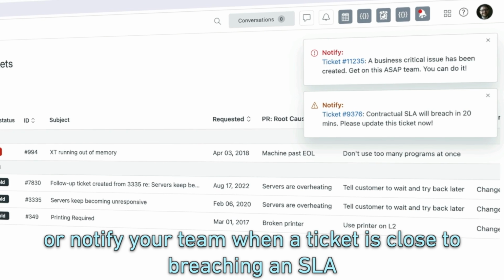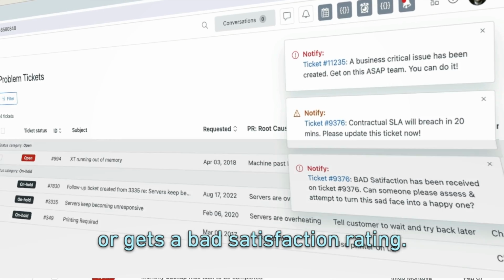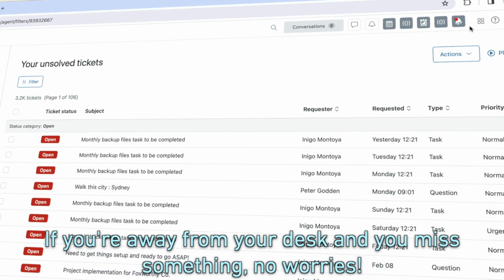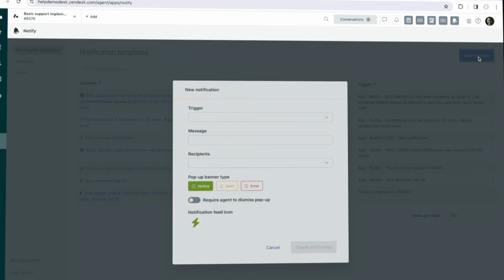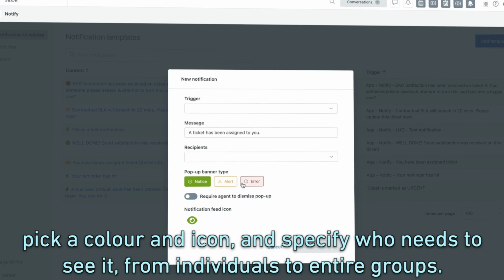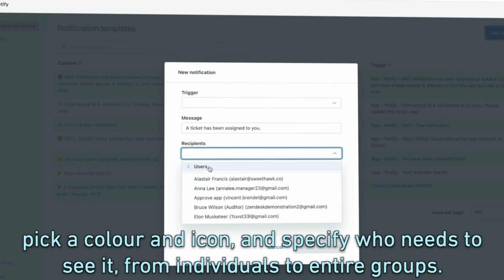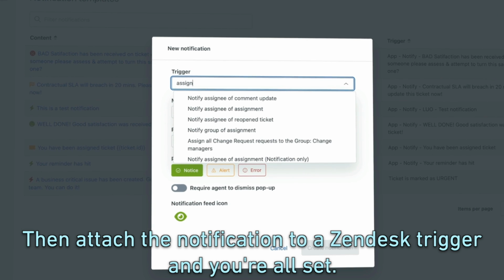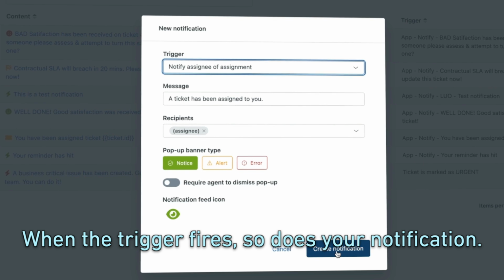Notify for Zendesk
Say goodbye to the hassle of juggling updates across Zendesk, emails, and Slack or Teams. Introducing Notify 🌟, the ultimate solution for centralizing your Zendesk alerts and skyrocketing your team's efficiency and focus.

What Notify Offers:

🎯 Real-time alerts anything important that happens on any ticket
📚 A history feed to catch up on missed alerts
🛠 Easy setup: customize messages, colors, and icons
🙋‍♂️ Flexibility in recipient selection, from individuals to groups
🔗 Seamless setup leveraging Zendesk trigger functionality

Why Choose Notify?

🤝 Enhances teamwork and collaboration
⏱ Boosts responsiveness
🔄 Keeps all important notifications within Zendesk, eliminating the need to switch platforms

Ready to streamline your notification process? Install Notify today from the Zendesk Marketplace or as part of the comprehensive SweetHawk Super Suite. Elevate your Zendesk experience with Notify and never miss a beat!